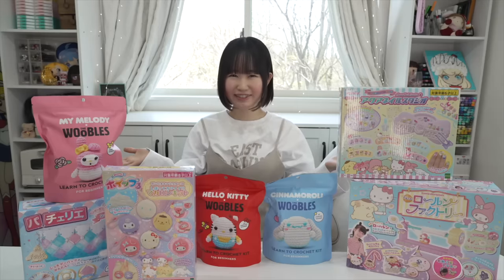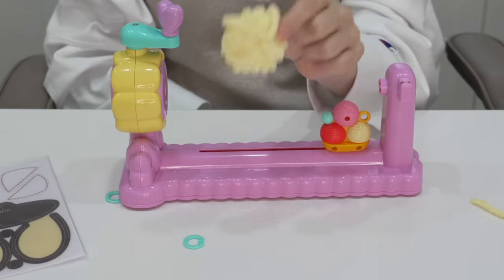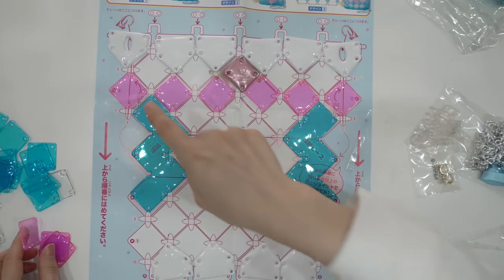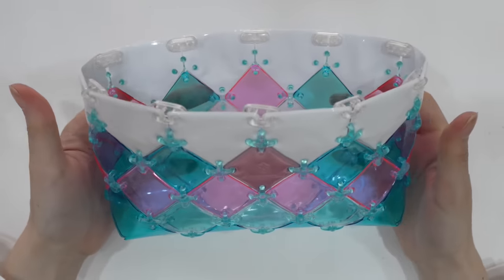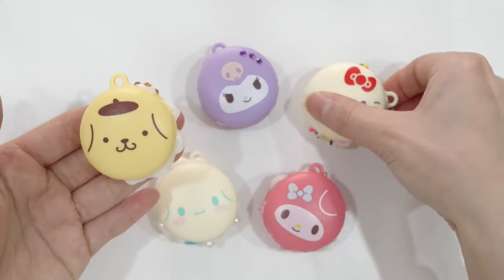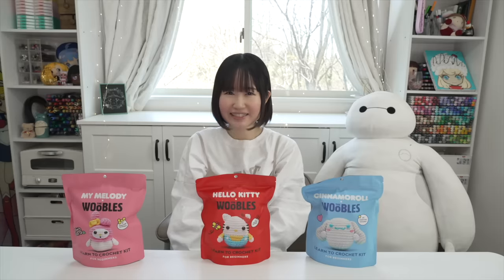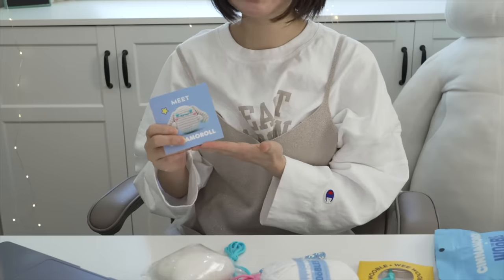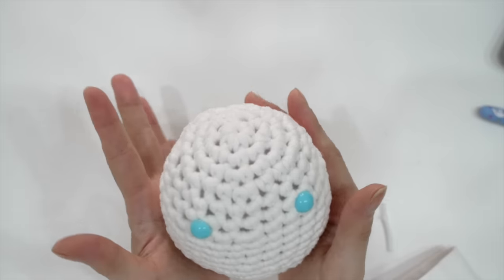$300 SANRIO CRAFTING TOYS and WOOBLES x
When I said "I would buy this for my daughter", I meant "IF I had a daughter, I would buy this for her", so no I don't have any kids. Sorry for the confusion!

I accept letters here!
Zip code: 102-0076
Tokyo, Japan, Chiyoda-ku Gobancho 3-1
Gobancho Grand Building 3F
GeeXPlus, Inc. To Minori